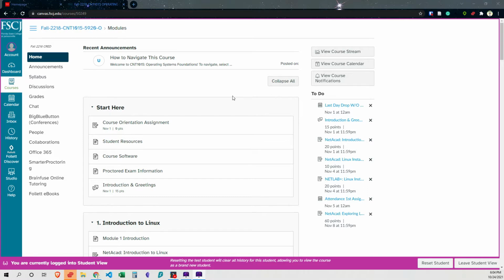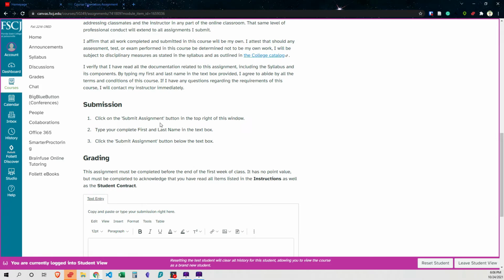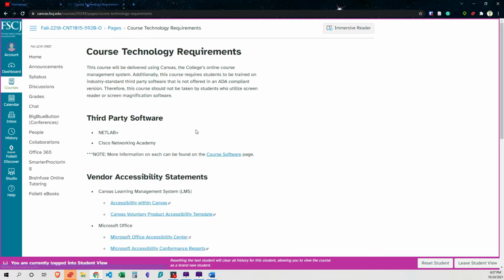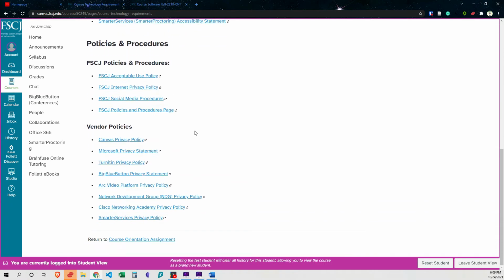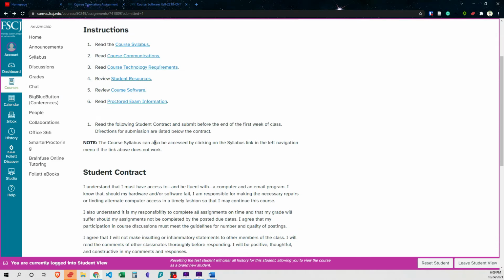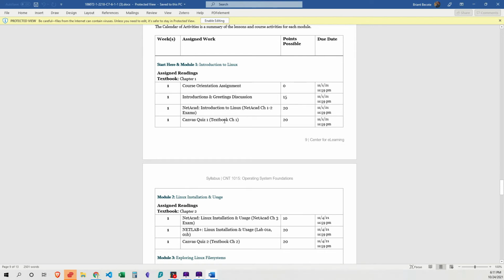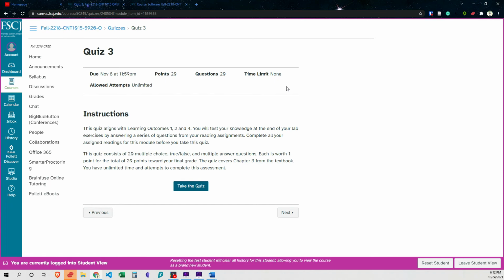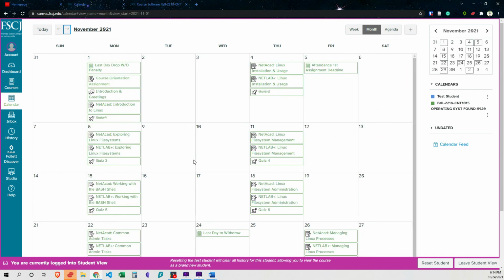FSCJ CNT 1015 Fall 2021 Canvas Intro